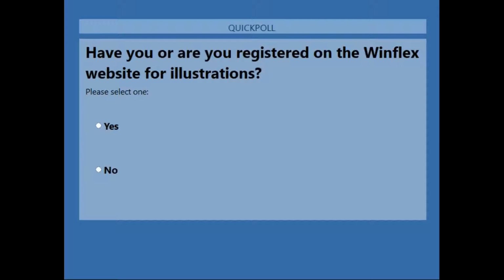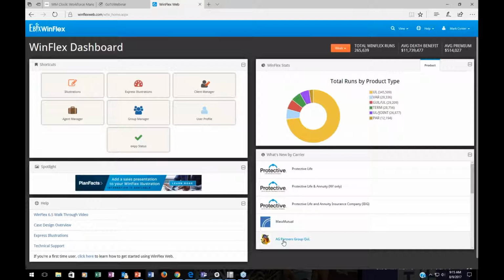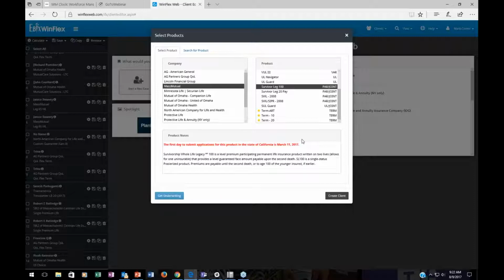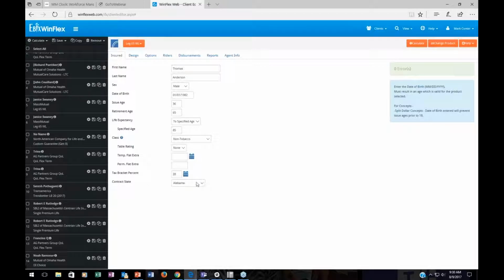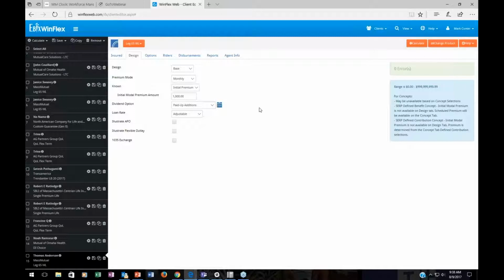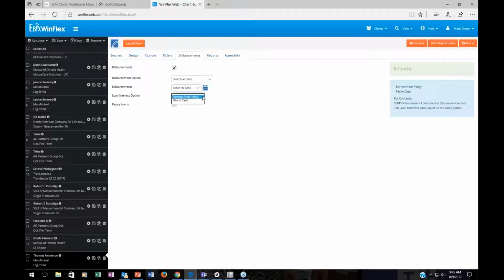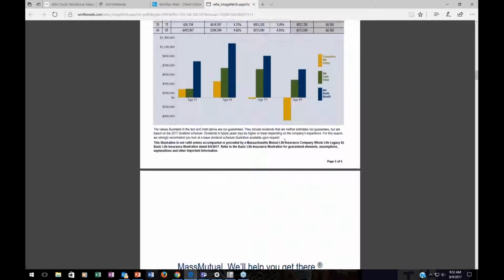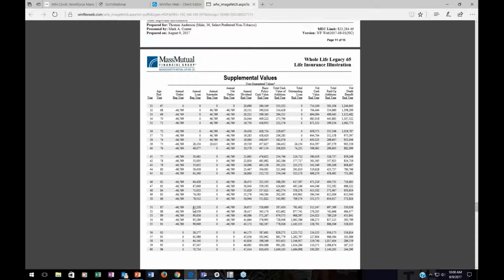8 9 17 Advanced Illustration Skills